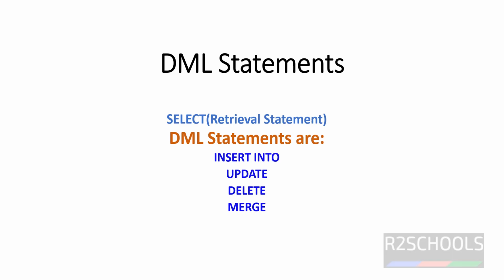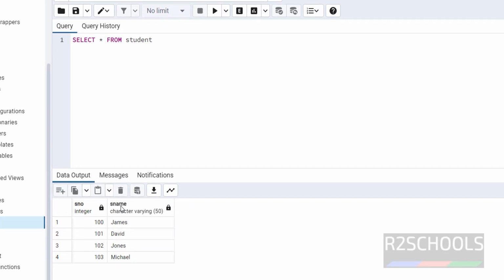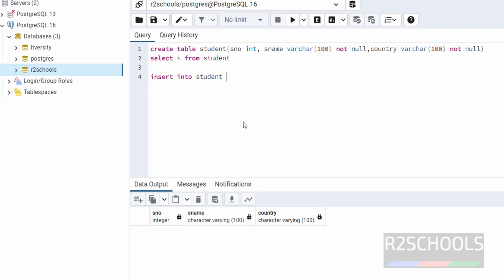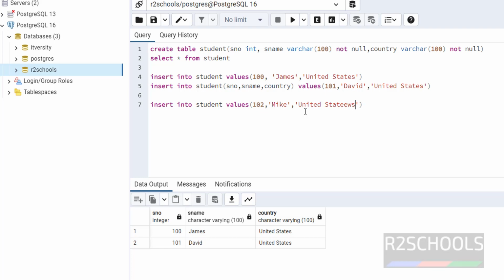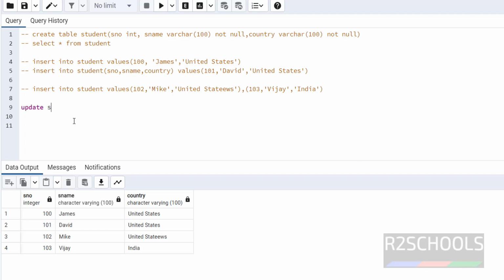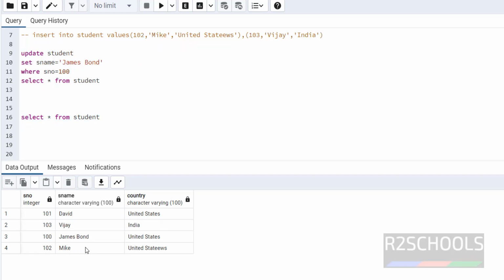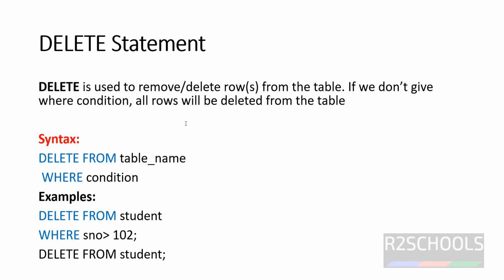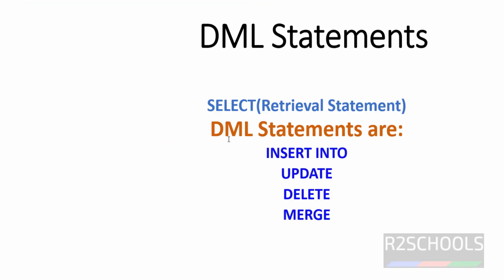8. PostgreSQL DML Statements with examples | PostgreSQL Update insert insert commands | 2024 update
In this video, we have shown PostgreSQL DML(Update insert insert) Statements/commands with examples.

02:38 PostgreSQL SELECT command with examples
05:43 PostgreSQL INSERT command with examples
09:13 PostgreSQL UPDATE command with examples
15:59 PostgreSQL DELETE command with examples

PostgreSQL DML Statements with examples,
PostgreSQL DML(insert, update, delete) Statements with examples,
DML Statements in PostgreSQL with examples,
PostgreSQL DML Commands with examples,
DML commands in PostgreSQL,
PostgreSQL INSERT Update and delete dml statements,
PostgreSQL INSERT Update and delete dml commands,
PostgreSQL DELETE Statement with examples,
PostgreSQL INSERT Statement with examples,
PostgreSQL UPDATE Statement with examples,
PostgreSQL data manipulation language,
PostgreSQL DML Statements,
Querying and Inserting | Data Manipulation Language in PostgreSQL,
PostgreSQL Data Manipulation,
DML Commands - Postgresql Tutorial,
Basic DML(Data Manipulation Language) statements in PostgreSQL,
DML Commands in SQL,
SQL DML commands,
DML Statements in SQL,
Use DML to insert, update, and delete data in PostgreSQL,
SQL Data Manipulation Language,
Insert, update, and delete data using data manipulation language,
How to modify data in PostgreSQL using INSERT, UPDATE and DELETE,
DDL and DML Commands in postgresql,
PostgreSQL SELECT Statement,
DML statements in SQL | Data Manipulation Language,
DML statements in PostgreSQL | Data Manipulation Language,
PostgreSQL Merge Statement,
PostgreSQL 16 DML statements,
PostgreSQL 16 DML commands,
PostgreSQL Developer Tutorials,
PostgreSQL Tutorials,